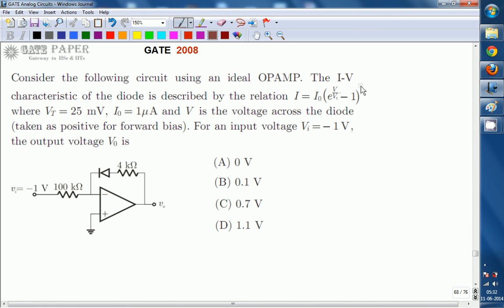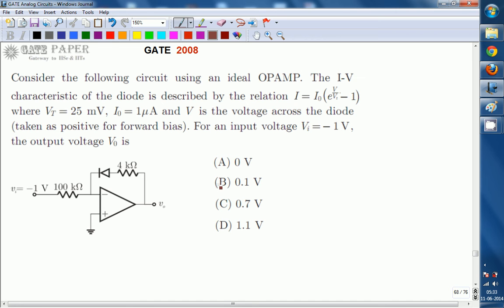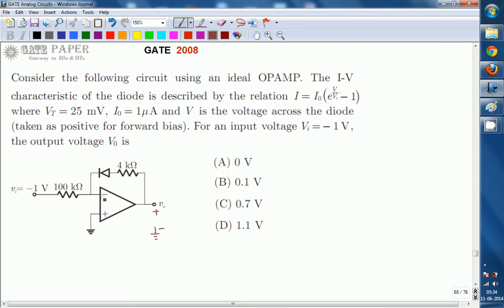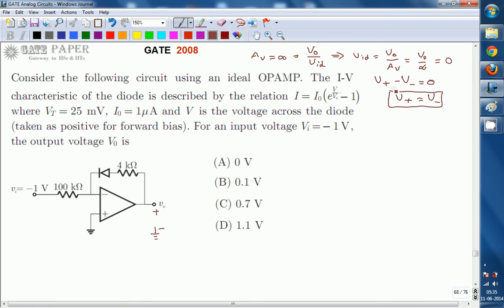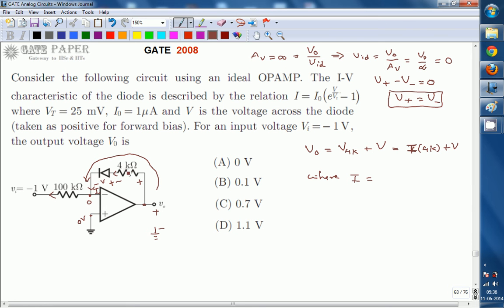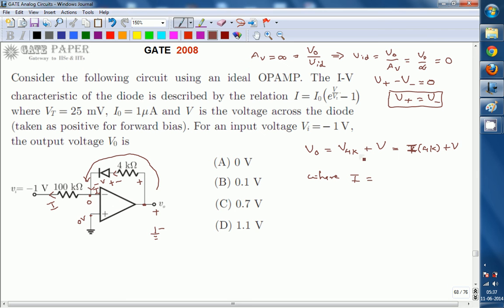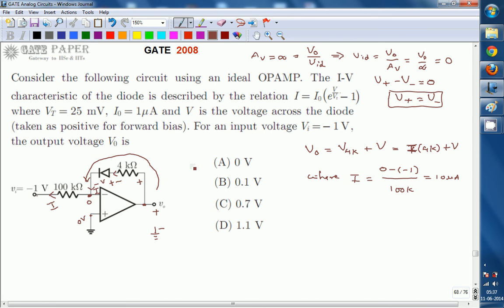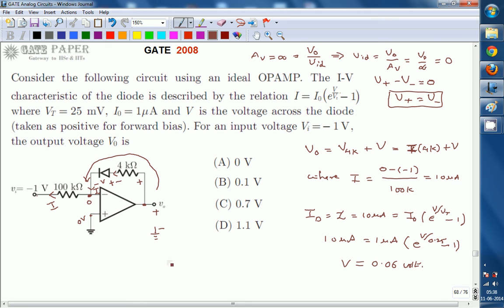GATE 2008 ECE Output voltage of OP AMP with Diode in feedback